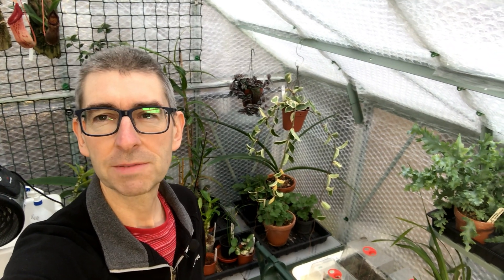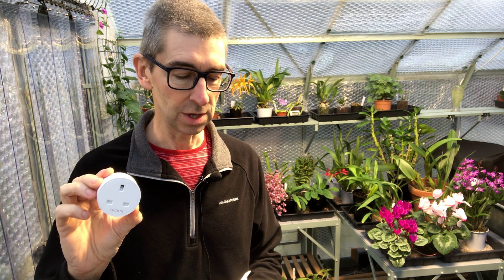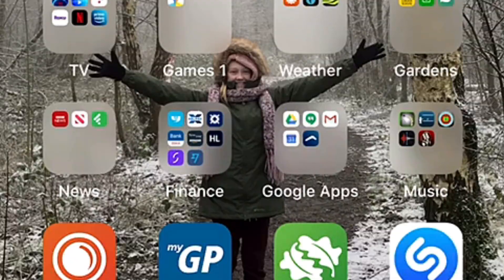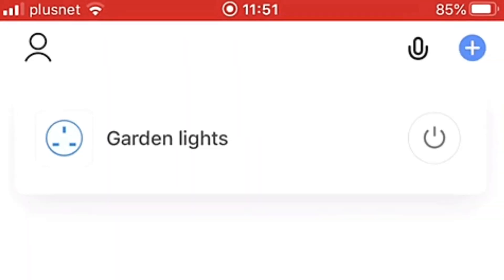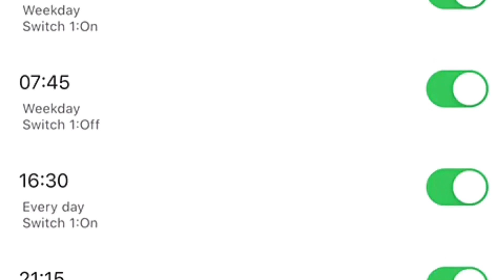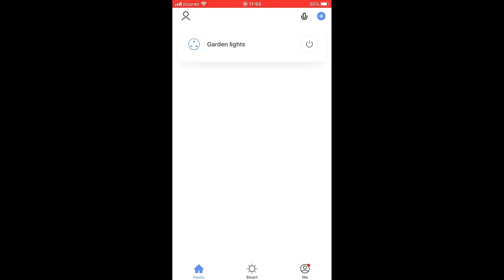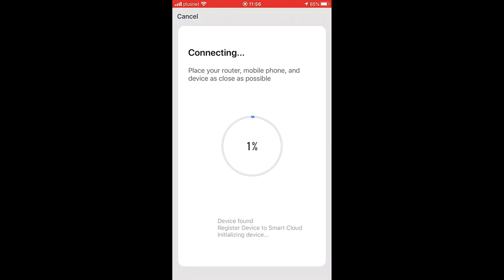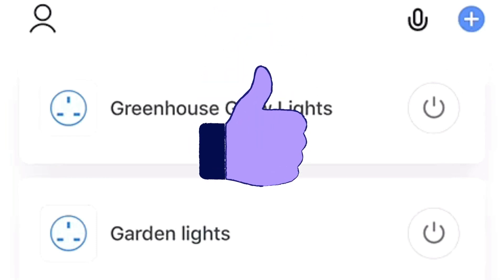TECKIN SMART PLUG & SMART LIFE APP SETUP (for the greenhouse)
Teckin Smart Plug & Smart Life App Setup (for the greenhouse). Using Teckin Smart Plugs for greenhouse control.
In today's video, I show you how to use these budget smart plugs/sockets to use on whatever electrical appliances you want to within the greenhouse - in my case, I'm using them to control the grow lights and outside lights.

I walk you through connecting them to the companion app 'Smart Life' and show you how to set the whole thing up from start to finish. So if you've never used them before or are a little bit scared of tech, then this is for you.

This will enable me to control my greenhouse grow lights from wherever I am in the world - providing I have either wifi or a mobile signal.

This video is NOT sponsored, nor have I been offered free kit in exchange for a review.

🕘CHAPTERS:
0:00 TECKIN SMART PLUG & SMART LIFE APP SETUP (for the greenhouse): INTRO
0:18 Manual timers
1:25 First look at Teckin Smart plug/socket
2:34 Intro to the companion app - Smart Life
3:03 Start of screen recording to demonstrate a smart plug already set up
8:12 Start of screen recording to demonstrate how to set up a Teckin Smart Plug with the Smart Life app.